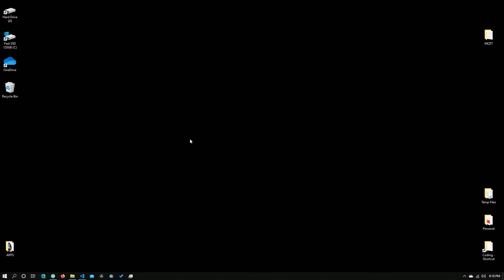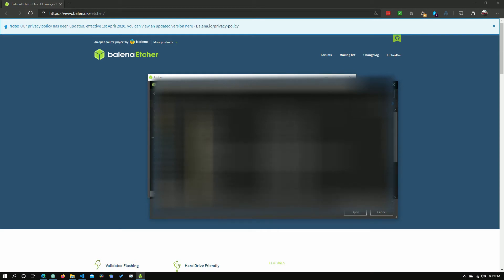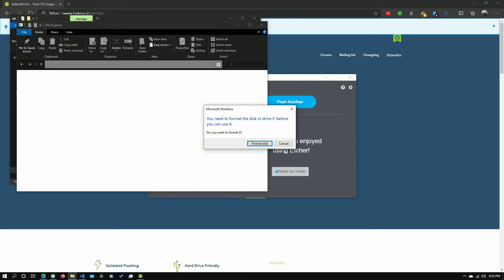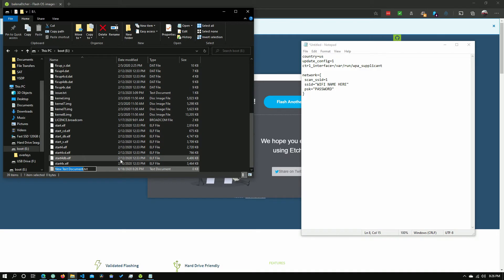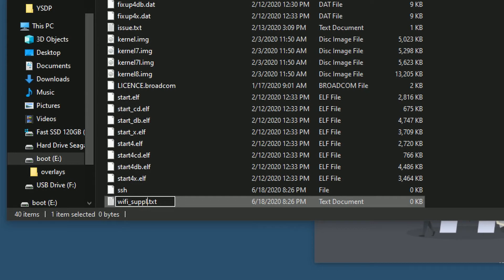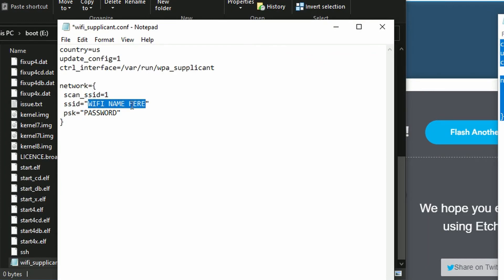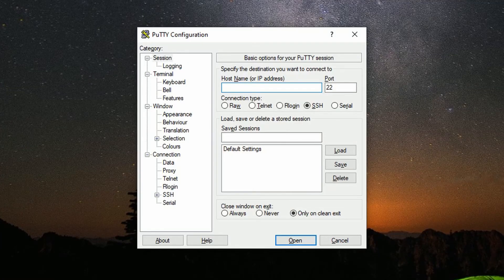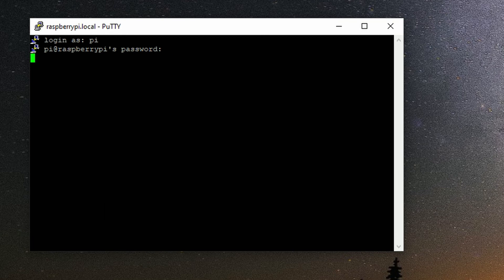Raspberry Pi Headless Setup - No Monitor or Keyboard Required - Raspberry Pi Orientation {PT. 1}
In this video, I will be showing you how to set up a raspberry pi without having to use a mouse, keyboard, or monitor.

Track: Tonyz - Time Travel [NCN Release]